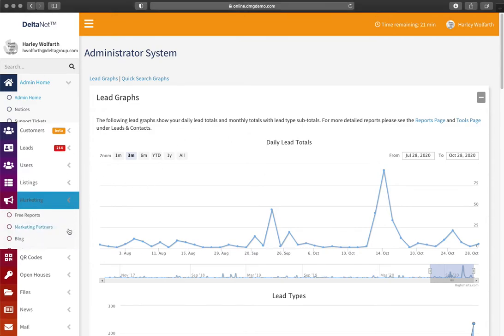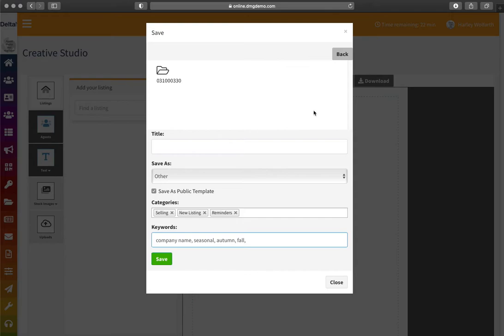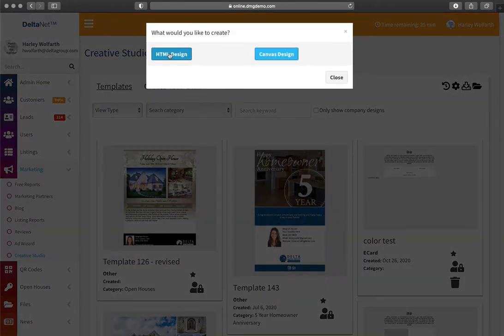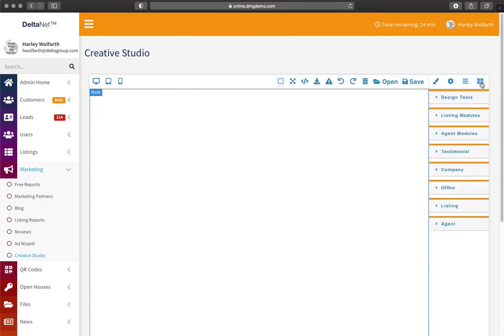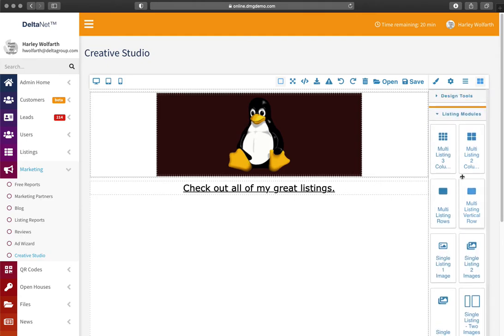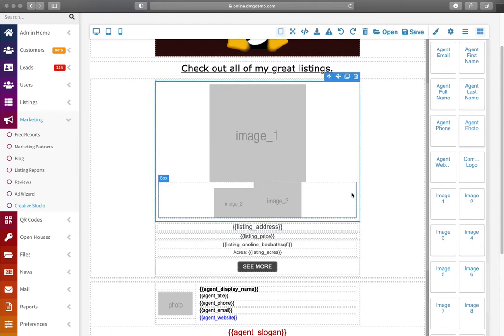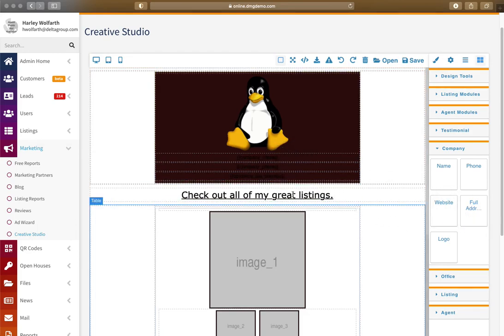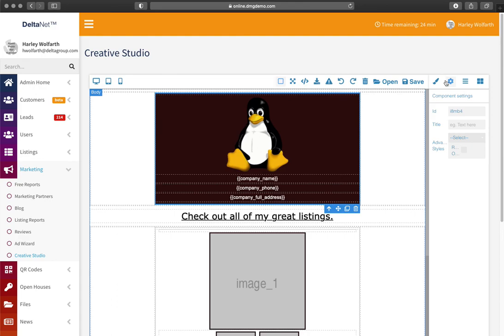Creative Studio Admin Side Walkthrough